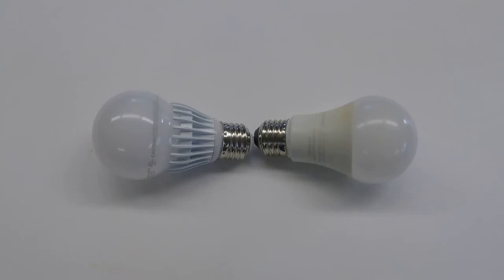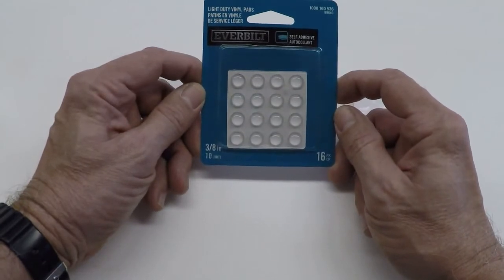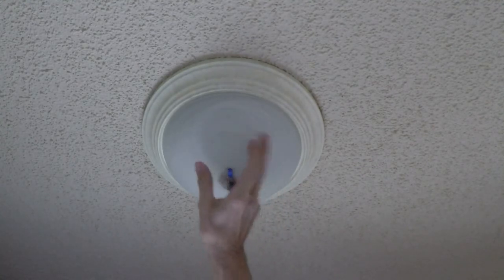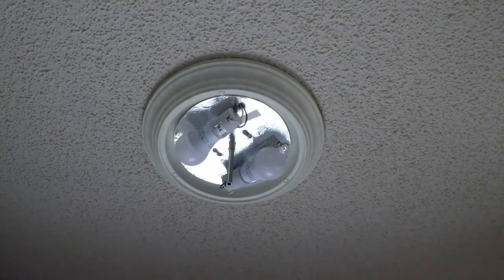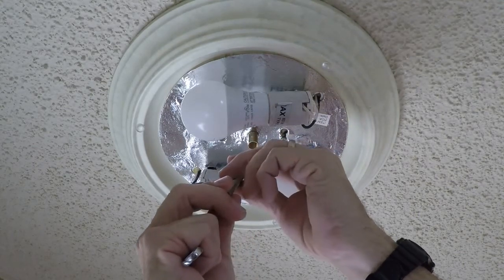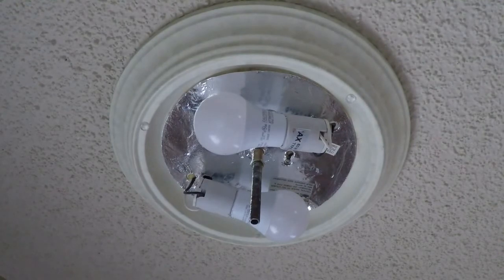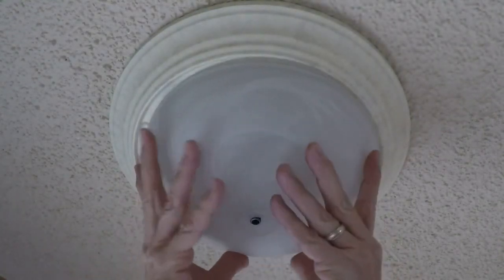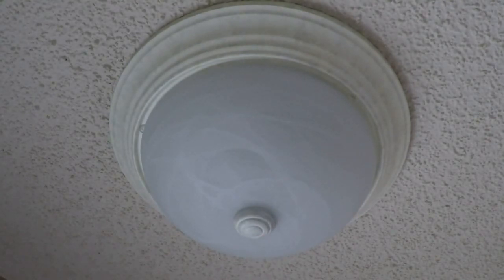Enclosed Light Fixture Hack for LED bulbs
How to be a tight wad and use cheaper LED bulbs in a closed light fixture and not overheat them.